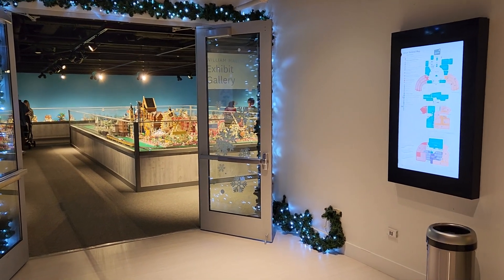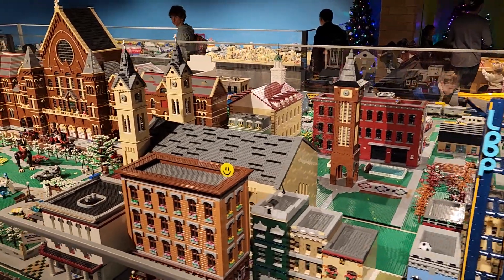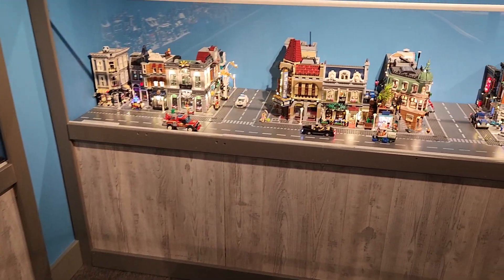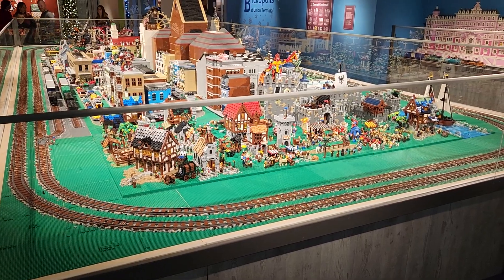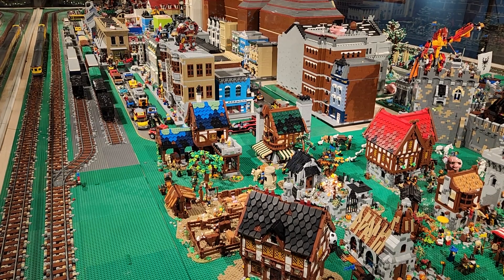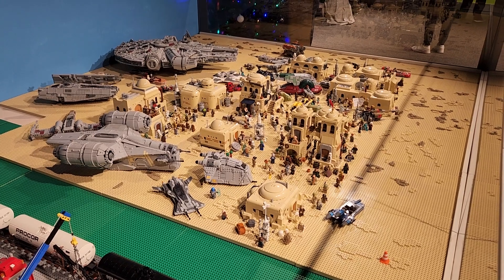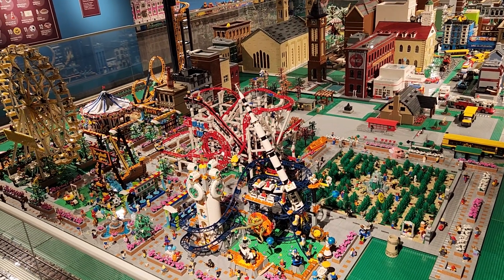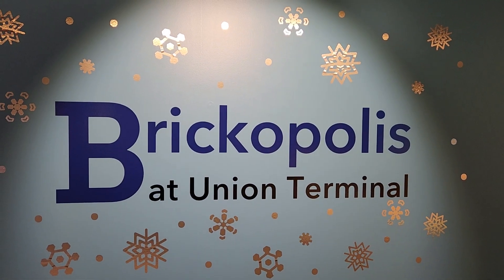Brickopolis Lego Trains 2023 at Union Terminal Cincinnati